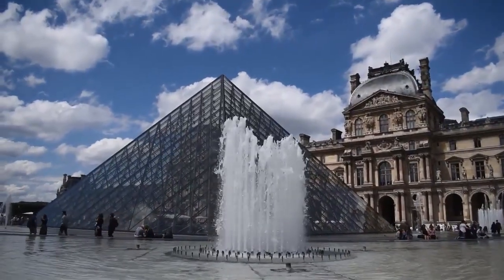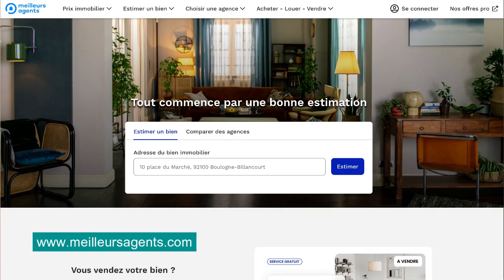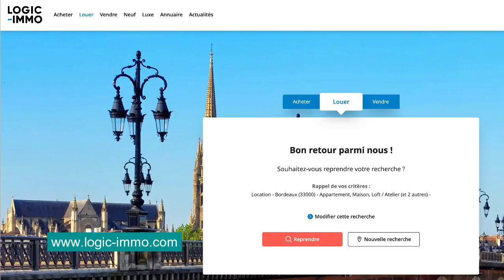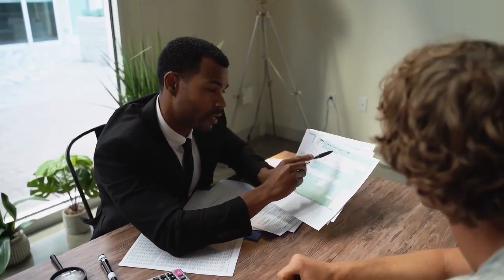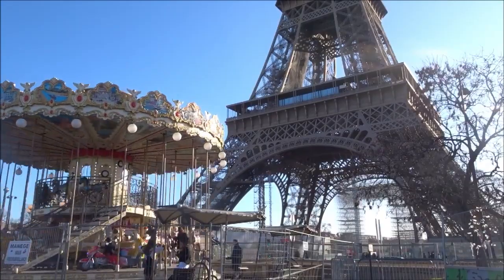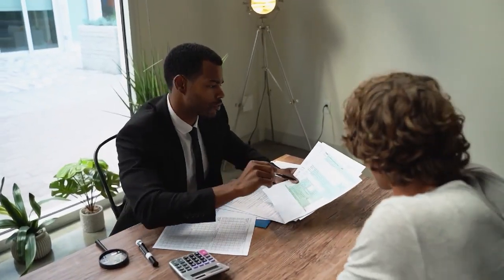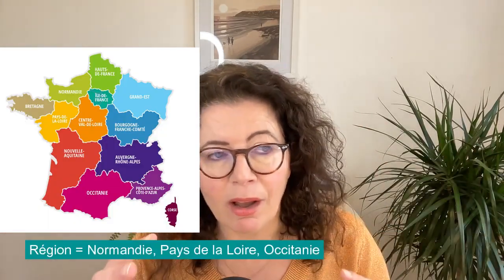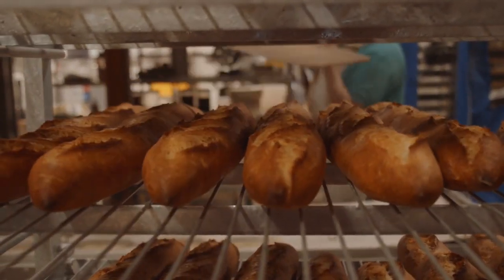5 Missions to do once you’ve moved to France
In this video, I'm sharing with you the 5 missions that want to accomplish once you've landed in France. Going through these small tasks will make your life easier in the long run. Whether it’s looking for a long-term rental, getting a utility bill or opening a bank account, I’m sharing my best tips and sites to use.

Video chapters
0:00 - Who are these 5 missions for
0:59 - Mission #1 - Get a long-term rental
6:21 - Mission #2 - Get a French utility bill
8:38 - Mission #3 - Validate your visa or CDS with OFII
9:42 - Mission #4 - Open a French bank account
12:49 - Mission #5 - Open a PO Box
15:20 - Bonus French mission
17:12 - Recap & Feedback

Extra resources :
💡100 Business Ideas to Freelance in France

I’m Valerie Aston, a business advisor to expats freelancing in France (since 2009).

I help English speakers prepare, register, manage and develop their French businesses. Whether it’s their first experience as a freelancer or whether they are experienced entrepreneurs having worked in several countries before. Customers come to me for jargon-free and clear explanations of the French system.